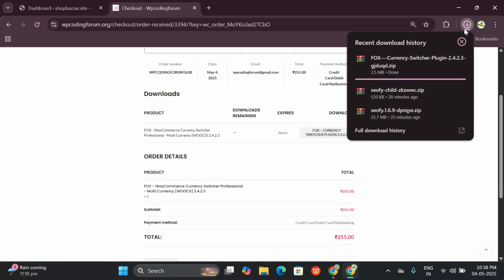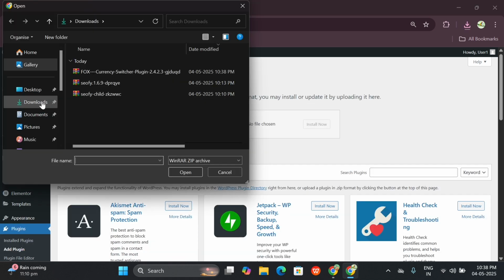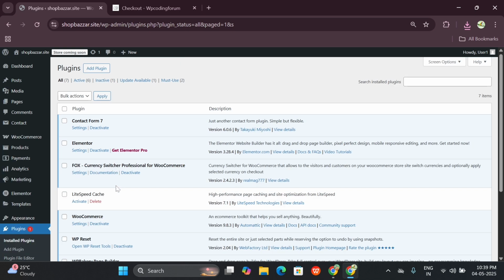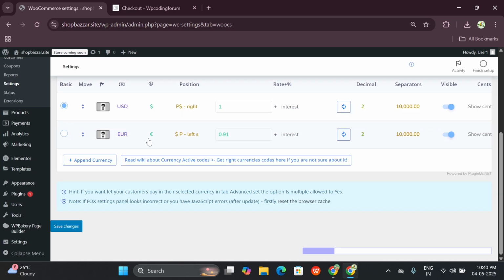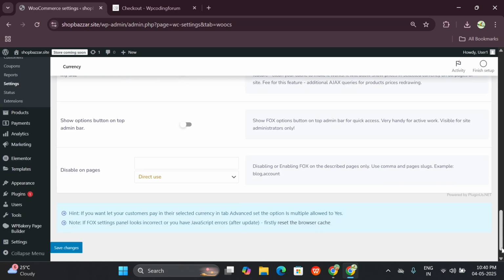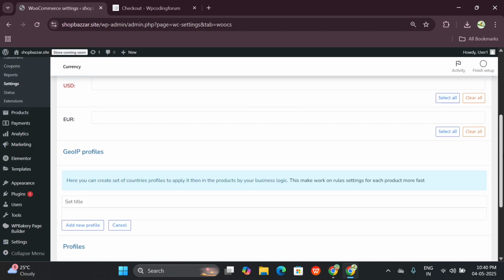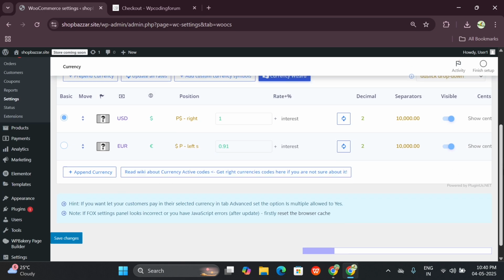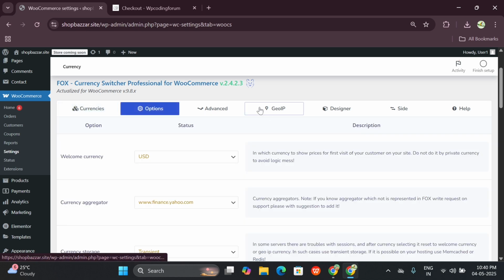Download WOOCS – FOX Currency Switcher Plugin with License Key | Budget Deal!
✅ 100% Original Products – We only offer genuine, unmodified No Copy or GPL Product.
✅ No Pirated or Nulled Software – Guaranteed clean and safe downloads.
✅ Lifetime Updates – Lifetime updates included with your purchase.
✅ Expert Support – Facing installation issues? Our support team is here to help.
✅ Affordable Pricing – Enjoy premium themes at unbeatable prices with top-notch service.